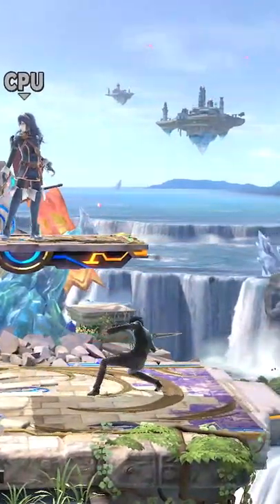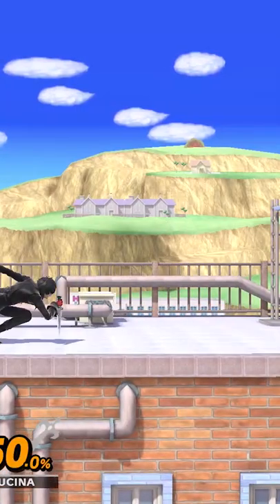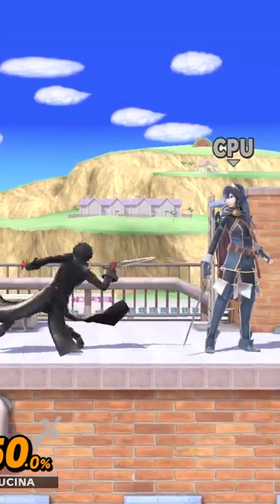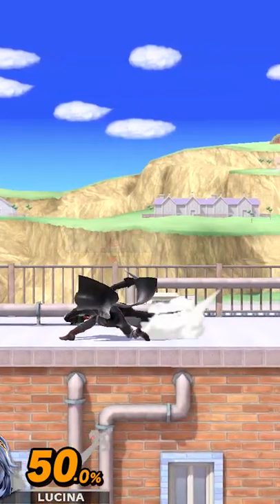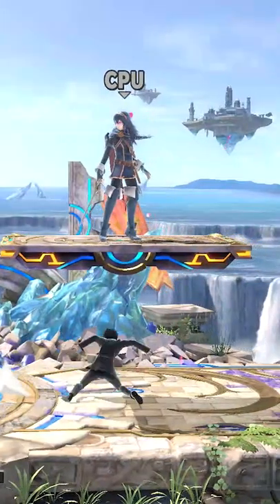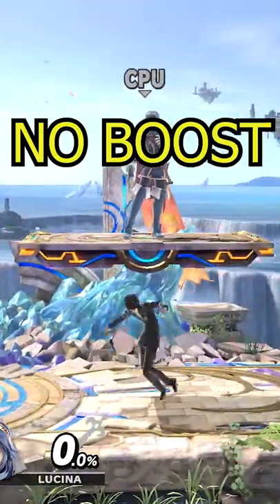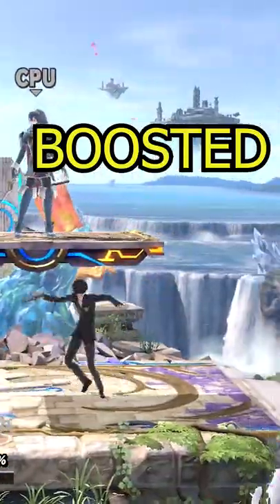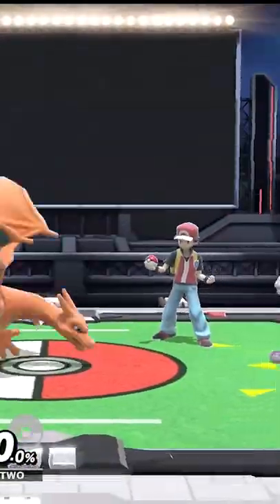How to BOOST PIVOT Tilt - Smash Ultimate Tech💨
I can teach you boost pivot tilt in less than 30 seconds. Part 3 of teaching smash tech in a very short time span.

Stream on Youtube, Twitch, and Facebook Mon & Wed 10:45pm (pdt)

Smash Ultimate Coaching from me!

Live Podcasts every Thursday!